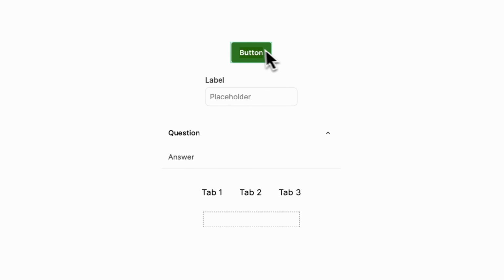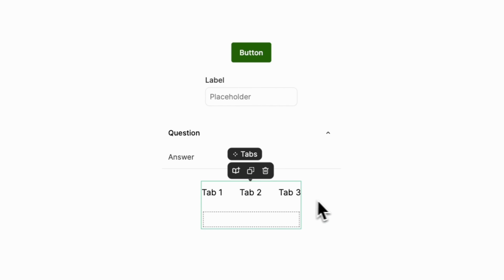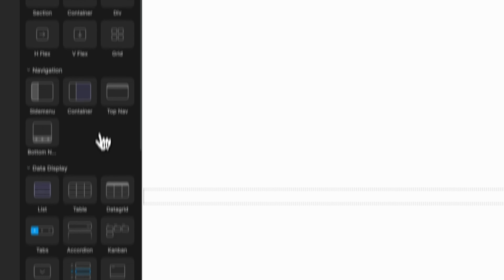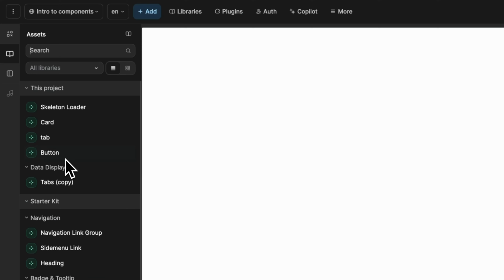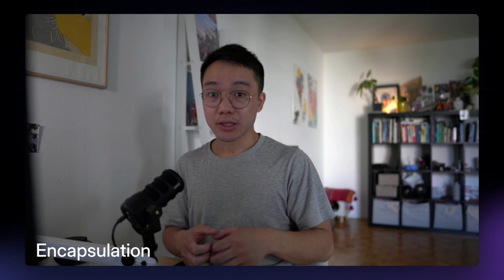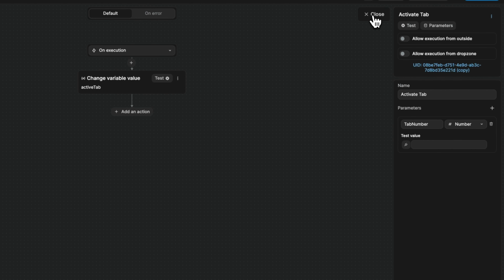Intro to components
A component is a reusable element used across your web application. In this video we are giving you all the benefits of using them in your project!

Chapters:
00:00 Intro
00:28 Consistency
01:41 Encapsulation
02:09 Don't Repeat Yourself
02:30 Outro